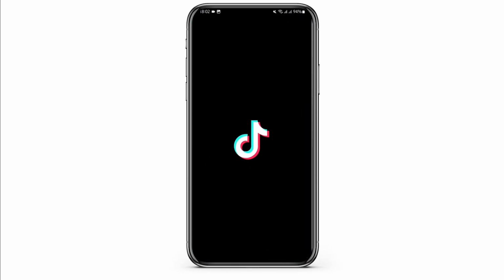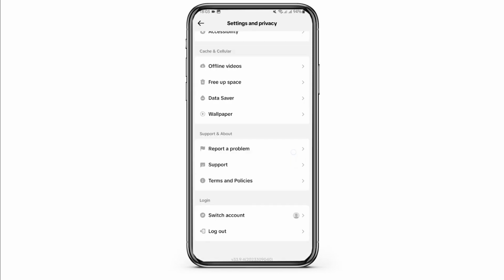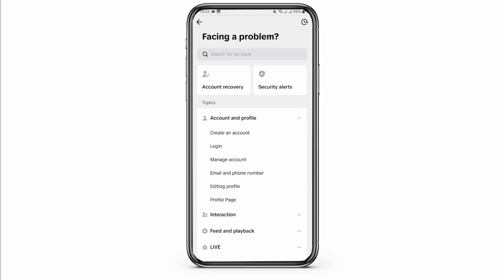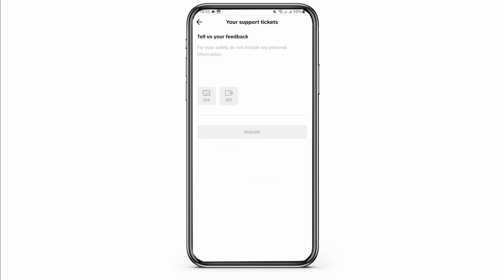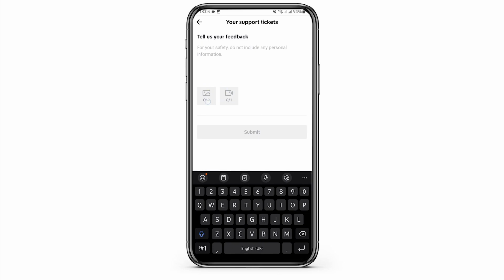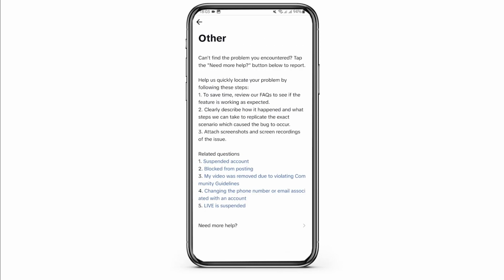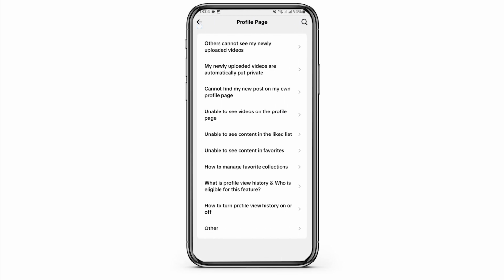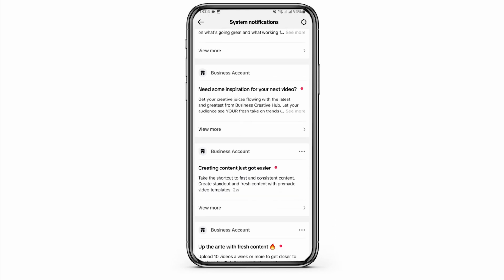How To Fix TikTok Shop Not Showing (2024)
Tutorial On How To Fix TikTok Shop Not Showing (2024)

 Welcome to Official Help Desk! If you're encountering issues with the TikTok Shop feature not appearing as expected on your TikTok app in 2024, there are several steps you can take to troubleshoot and resolve this issue. Whether it's a glitch, a region-specific restriction, or an account-related problem, getting the TikTok Shop to display properly is crucial for accessing its e-commerce features. Here's how you can tackle this issue effectively.

In this tutorial, we'll provide you with a step-by-step guide on:

- **Checking your app version**: Ensure that your TikTok app is updated to the latest version. Outdated versions may lack newer features like TikTok Shop.
- **Verifying regional availability**: TikTok Shop might not be available in all regions. Check if the service is supported in your location.
- **Ensuring account eligibility**: Some features on TikTok, including TikTok Shop, may have criteria such as account age, follower count, or verification status.
- **Clearing cache and data**: Sometimes, clearing the app’s cache and data can resolve loading issues and restore missing features.
- **Reinstalling TikTok**: If updates and cache clearing don’t work, try uninstalling and then reinstalling the app. This can fix many persistent issues by refreshing the app’s data and settings.
- **Contacting TikTok Support**: If all else fails, reaching out to TikTok’s support team can provide further guidance and solutions specific to your account or region.

🔗 Need more help with TikTok or other social media platforms?

📱 Timestamps:

0:00 - Introduction
0:05 - Checking App Version
0:20 - Verifying Regional Availability
0:40 - Ensuring Account Eligibility
1:00 - Clearing Cache and Data
1:20 - Reinstalling TikTok
1:40 - Contacting Support